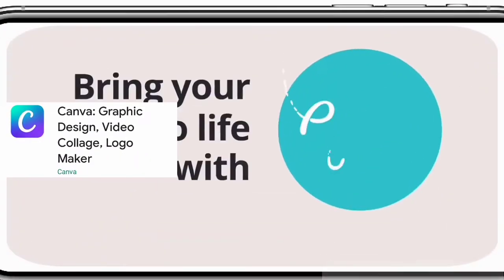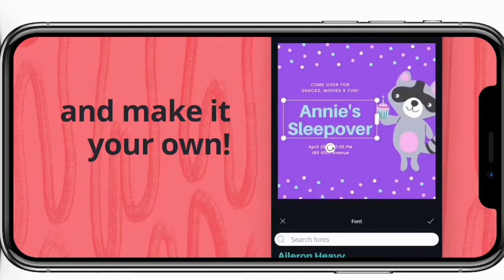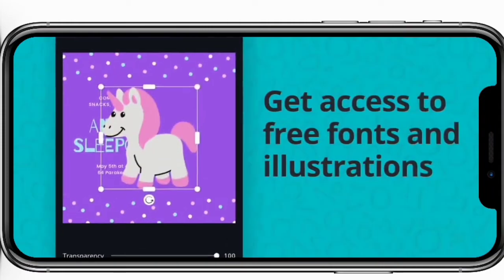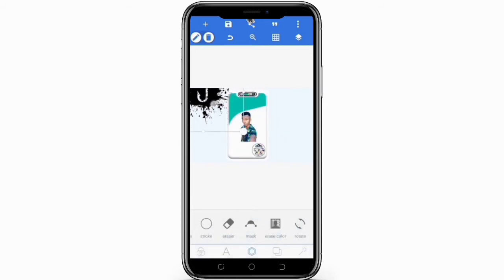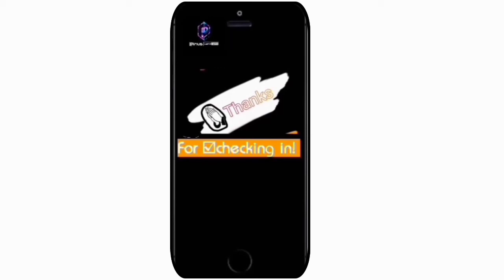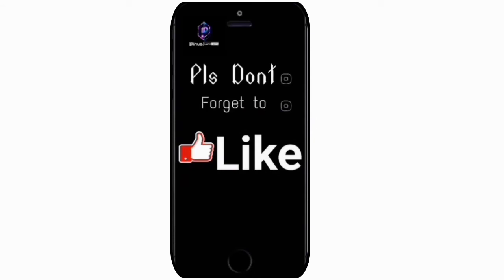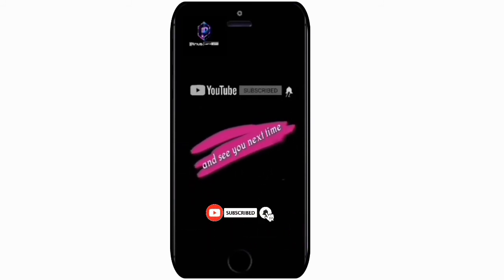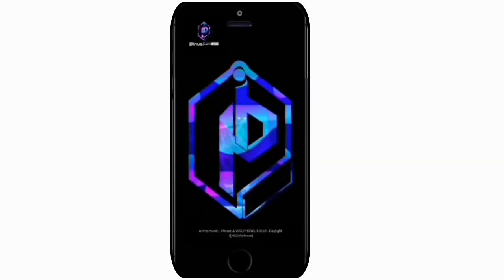can canva app be used for commercial graphics designs? | canva app review |graphics design on mobile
Hi guys welcome to another episode of proffessional graphics design course in pinus[cyberspace

whether or not the canva app is a good app for proffessional and commercial graphics designs

Pls if you haven't already

file name : PinusGraphic[space Png Design Elements.zip

🤐zip password : pinuscyberspace